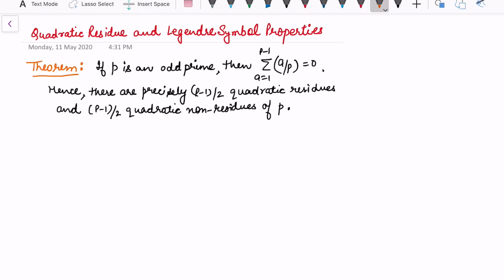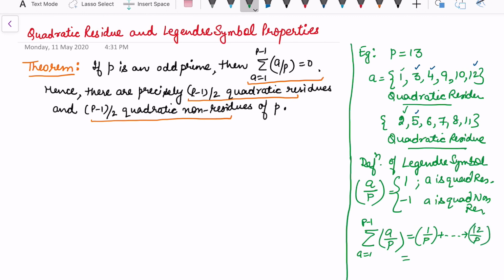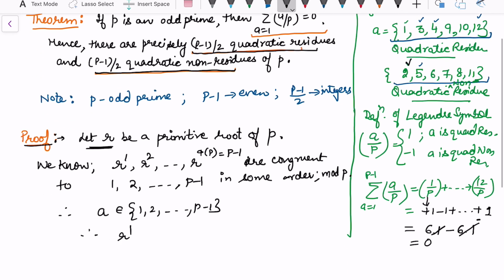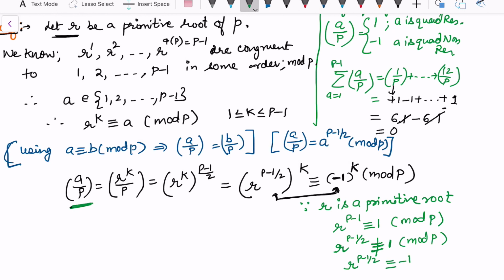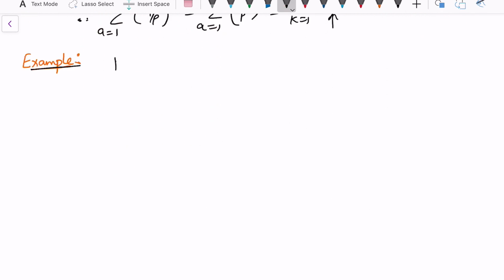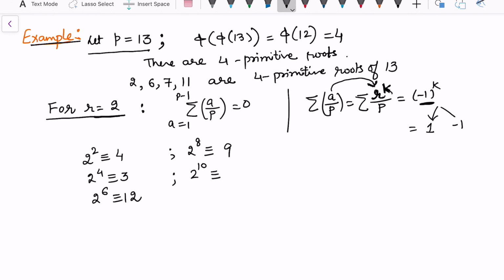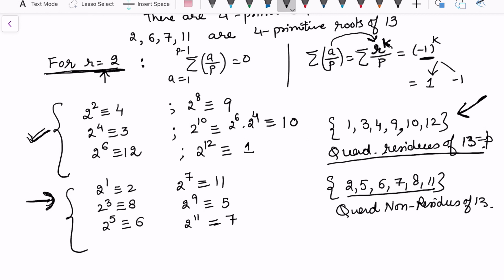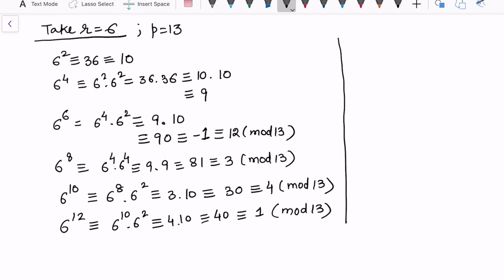Quadratic Residue (Part-5) Legendre Symbol Property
This video is about Quadratic Residue and Legendre Symbol Property.